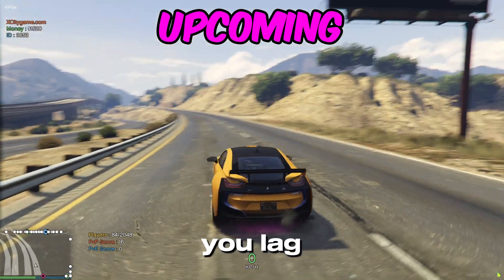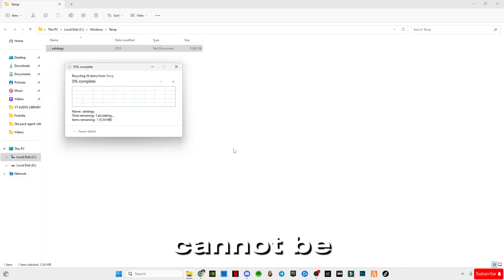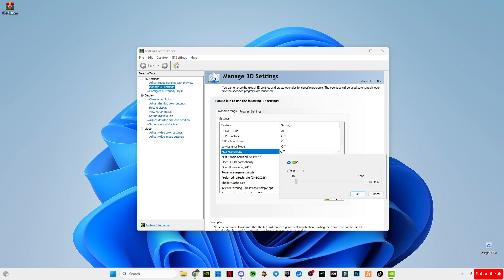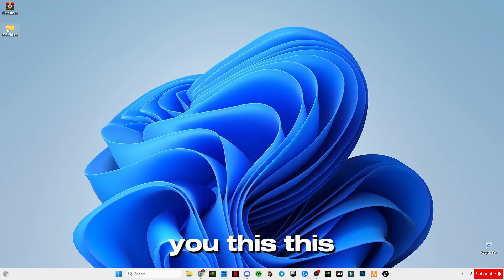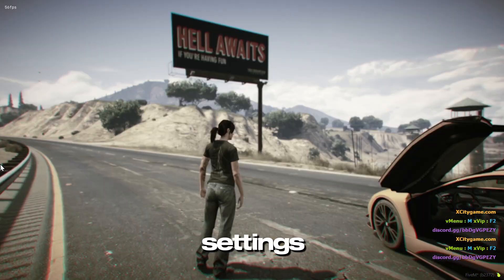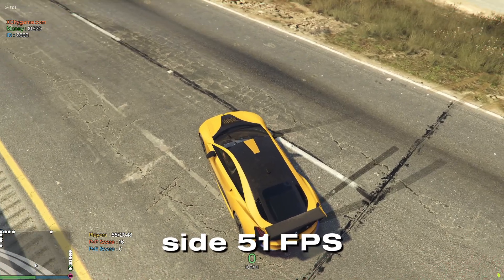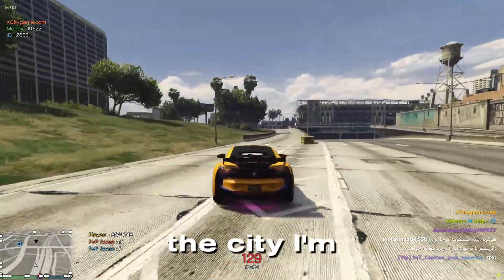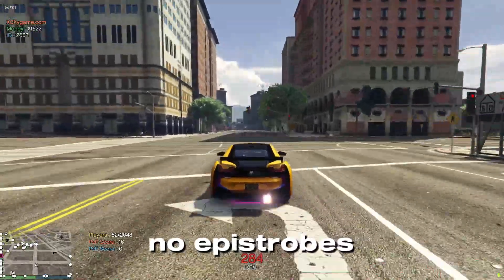🔧Fivem Boost FPS | Increase Fps✅ | Unlock FPS📈 | Fix Stuttering on PC 2024!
RAM:  32 GB ddr4 3200 MHz
GPU:   Zotac RTX 4060
Moniter: Reddragon 165 Hz
Power supply: 700 w
SSD: 256GB
HDD: 3TB
Casing: 1st Player D3A DK
Keyboard: Razer BlackWidow Ultimate Stealth
Mouse: HP Omen 600
Window 11